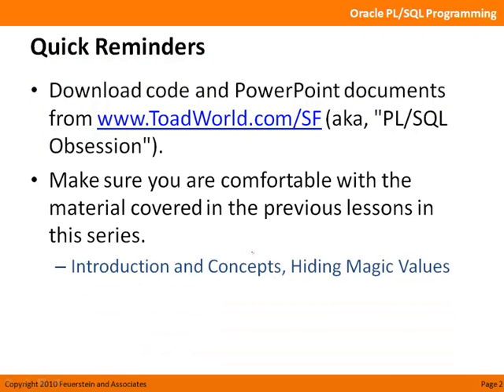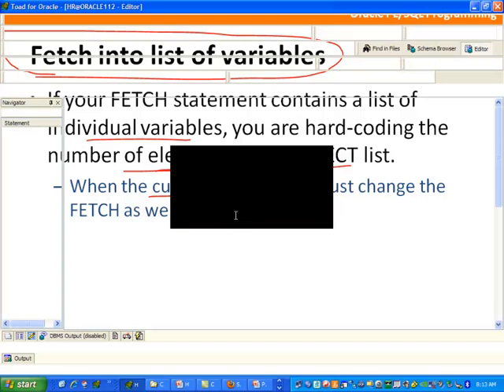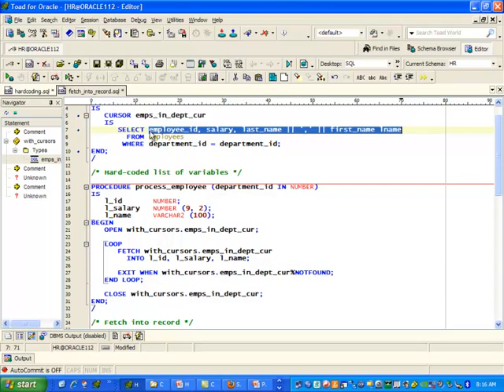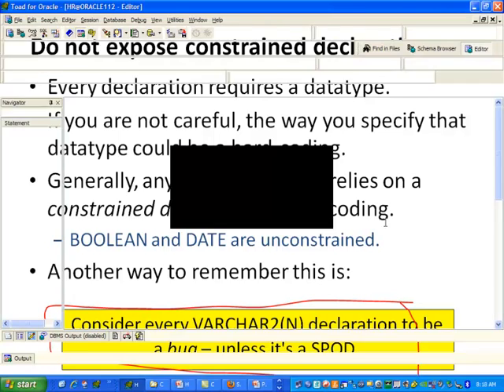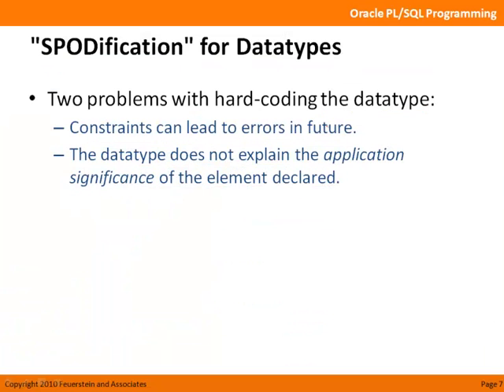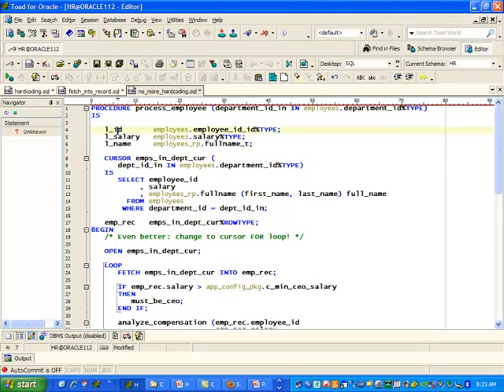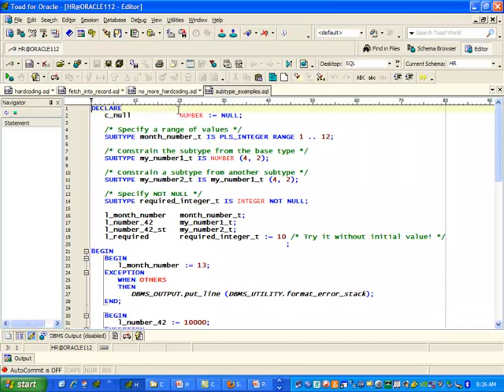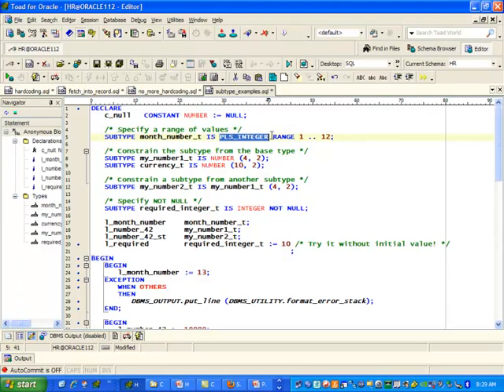HARDCODING IN PLSQL 3